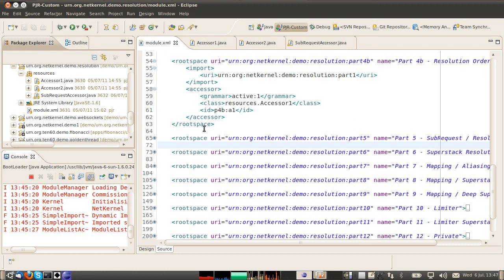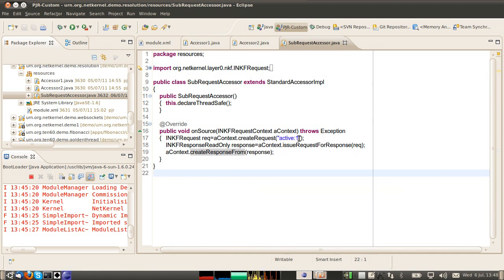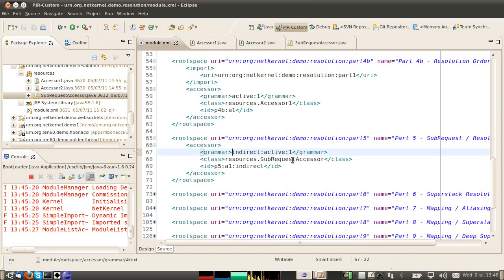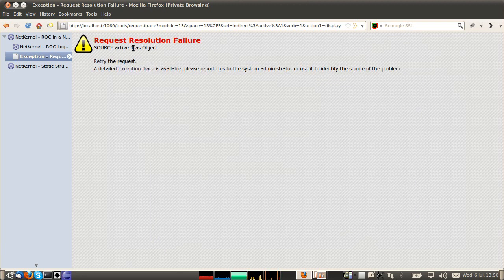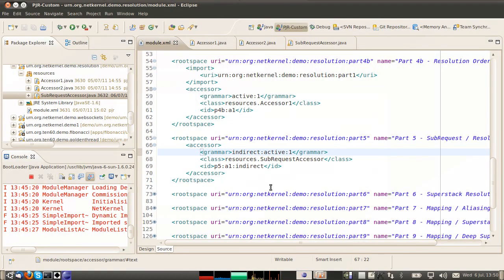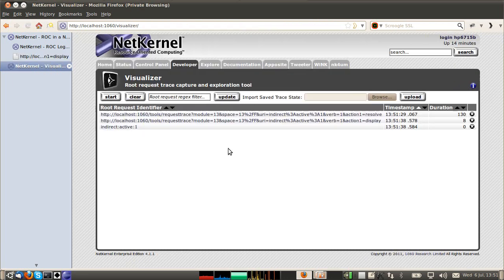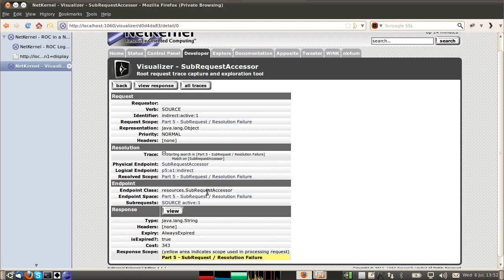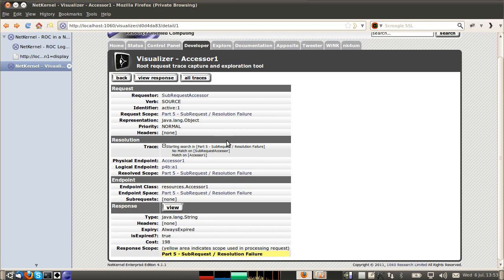NetKernel ROC Resolution - Part 5 SubRequests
Subrequests and resolution failure.